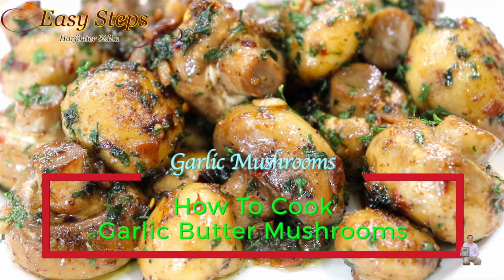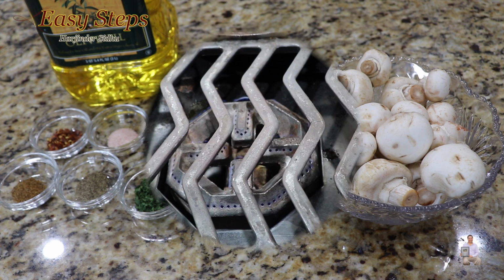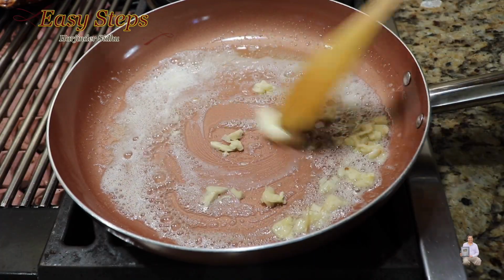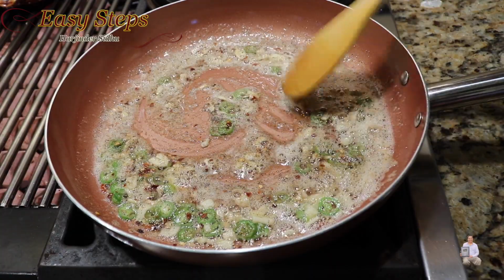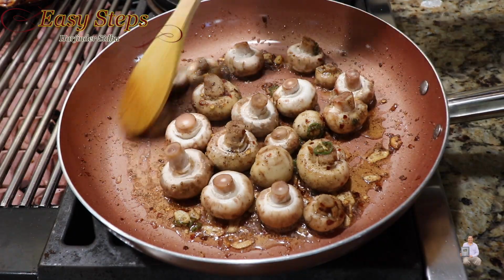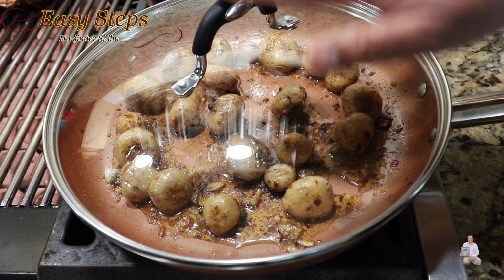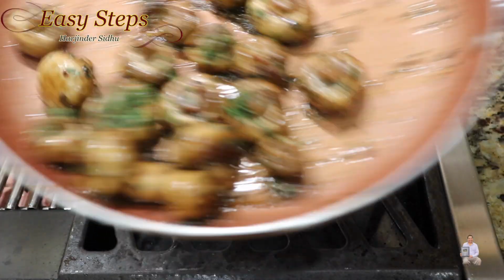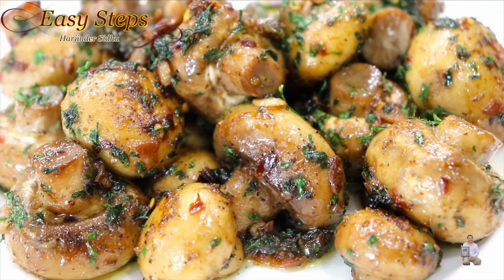How To Cook Garlic Butter Mushrooms Recipe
How To Cook Garlic Butter Mushrooms Recipe | Simple Garlic Mushrooms | Simple Butter White Mushrooms Recipe

Ingredients List:
as needed:
8 oz. White Mushrooms
2= Tbsp. unsalted Butter
2= Tsp Garlic
1= Green Chili
1= Tsp Olive Oil
½= Tsp Pink Salt
½= Tsp Red Chili Flakes
½= Tsp Cumin Powder
½= Tsp Black Pepper
1= Tsp Parsley Flakes

I would greatly appreciate it if you considered supporting my channel while shopping on Amazon by buying anything you need on Amazon after clicking on one of the links. Thanks a million for your support!!🙏